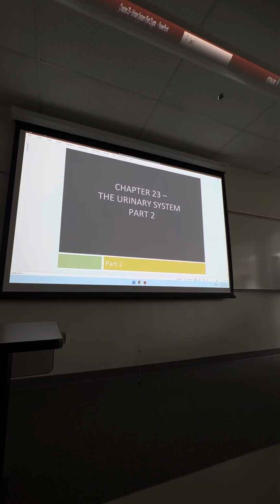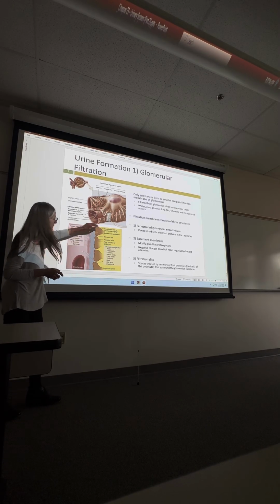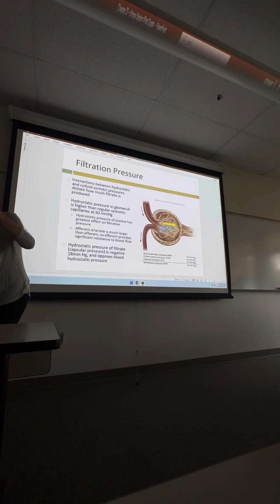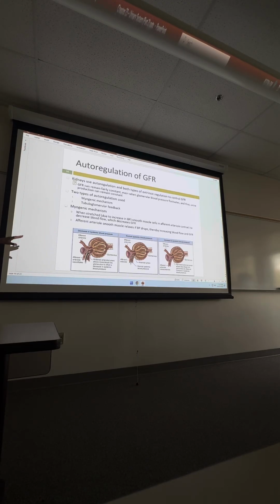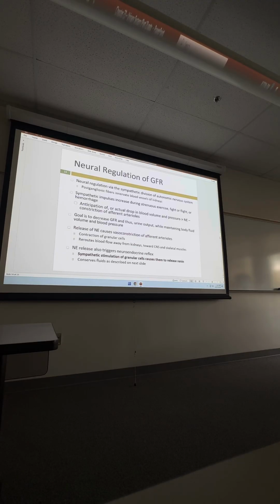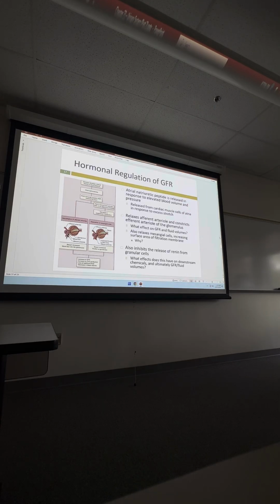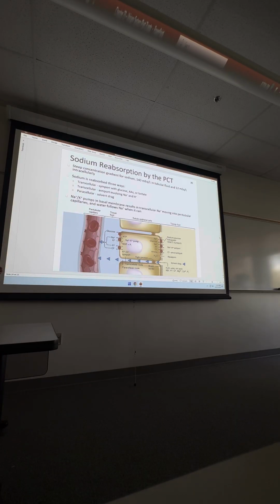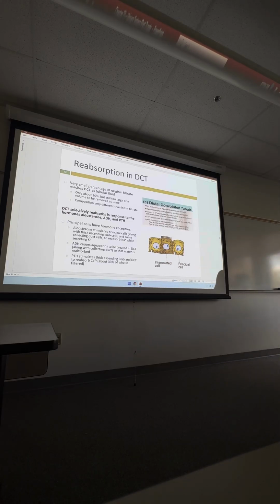Urinary system pt. 2